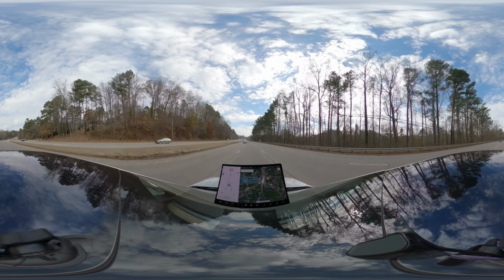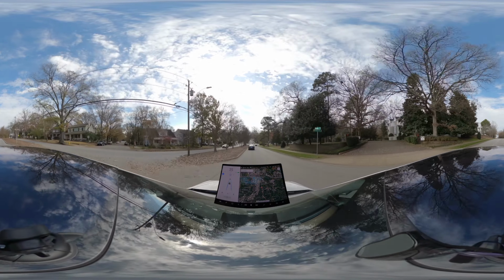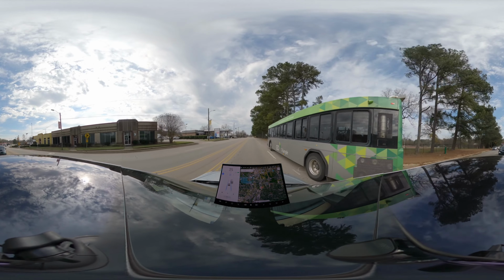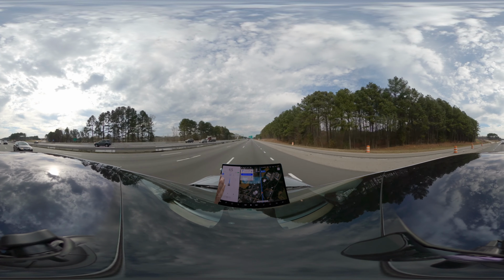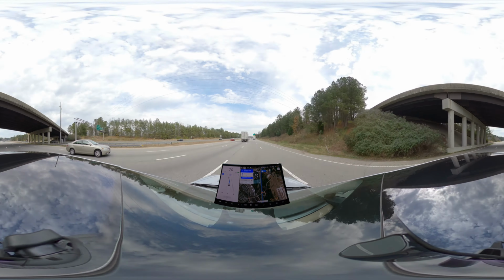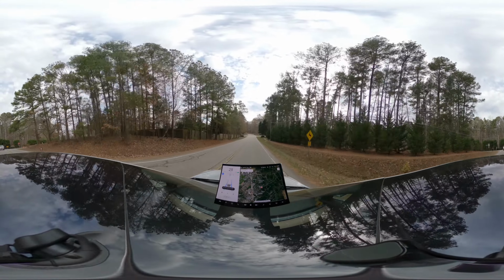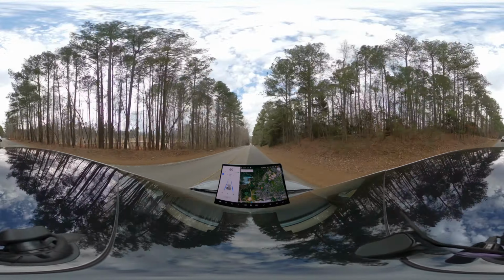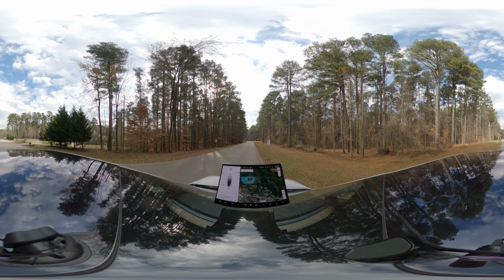Tesla FSD update for the rest of us... (2020.48.10)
If ordering directly from a Tesla representative, you can have them apply code CAMERON16116 when they create your order.

360 camera on roof
Camera inside

Save $20 off the TesMat bed for your Tesla Model 3 with code TECHOFTECH

Products featured are typically provided to the channel by their manufacturers.